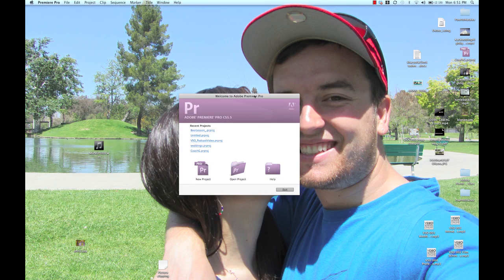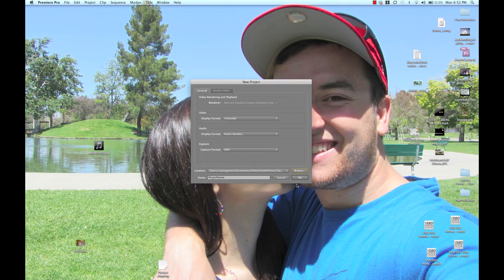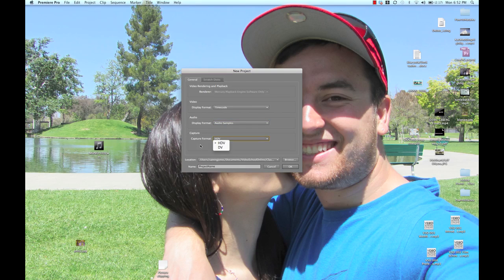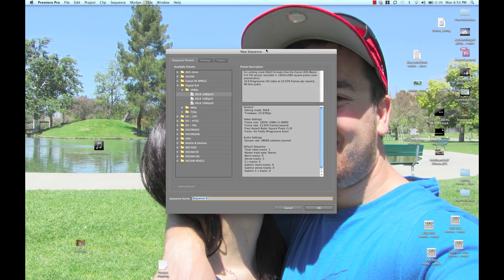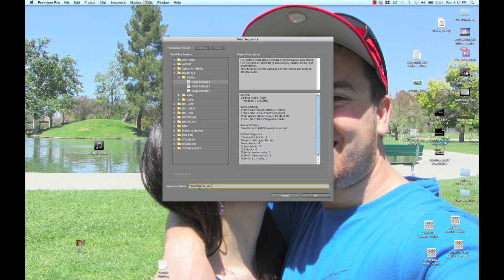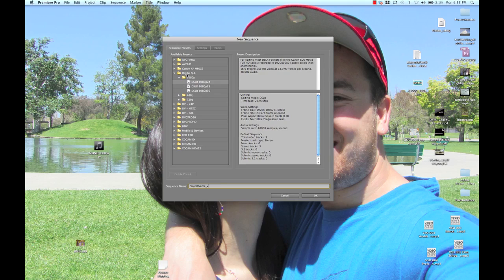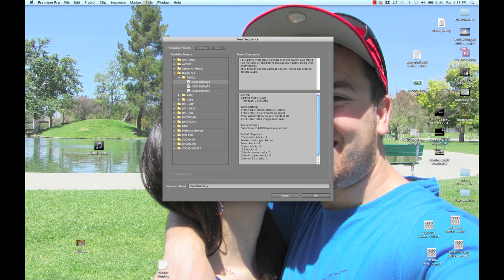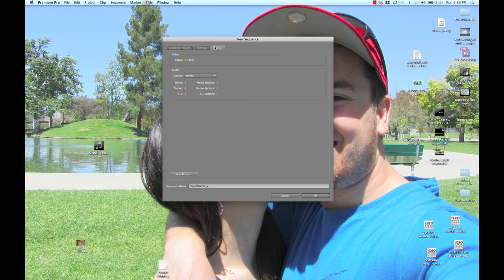Adobe Premiere Pro Tutorial From Zero to Hero -Part 2